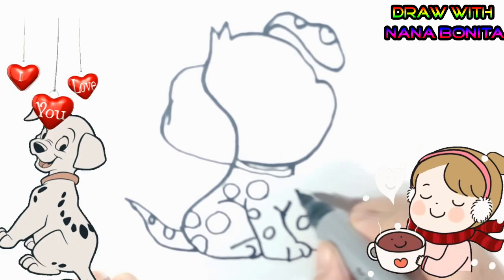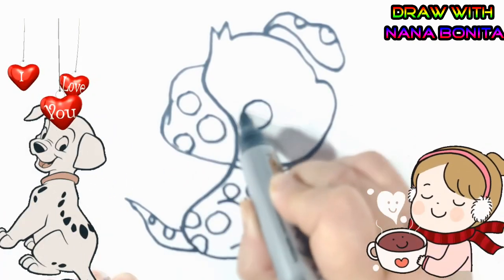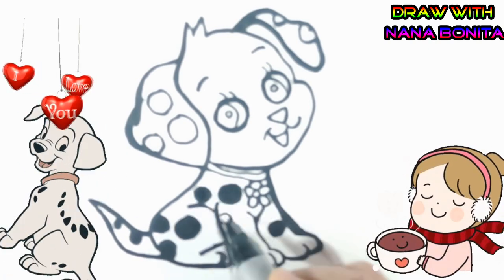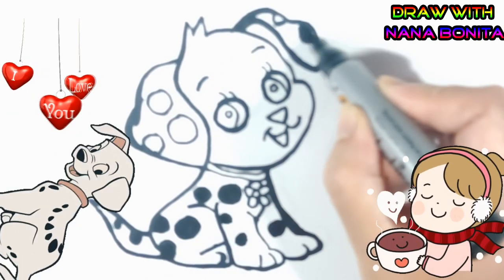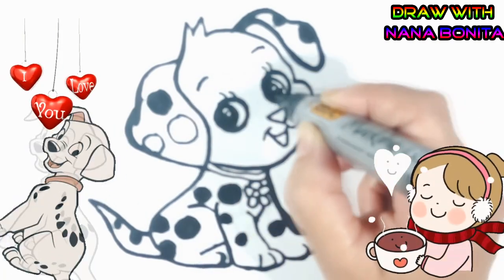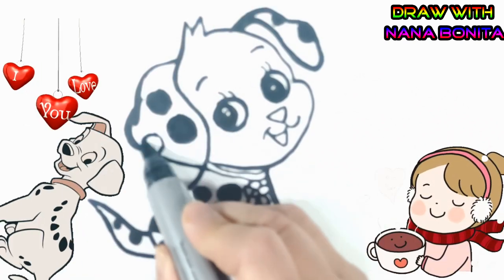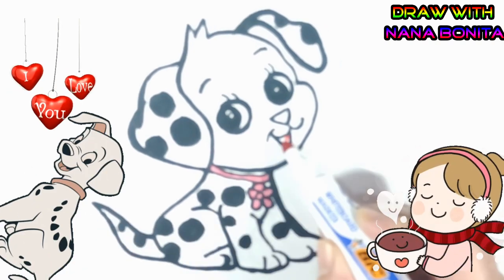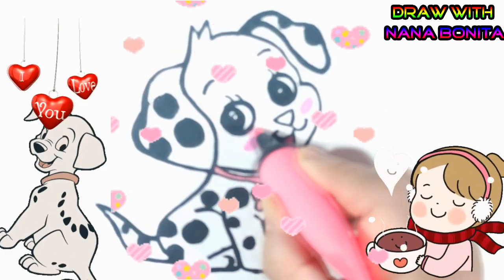Draw a dog Dalmatian/Рисуем собаку далматина/Dibujar un perro dálmata/Dalmatian itini chizing